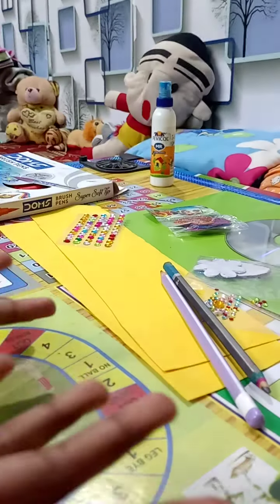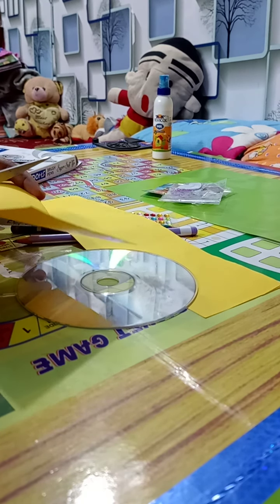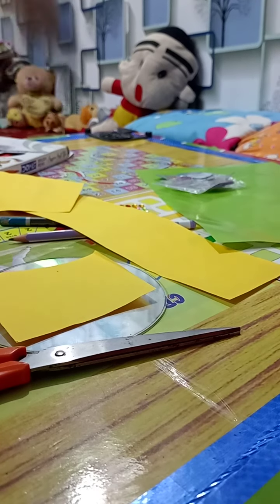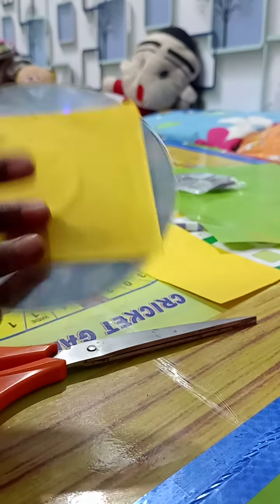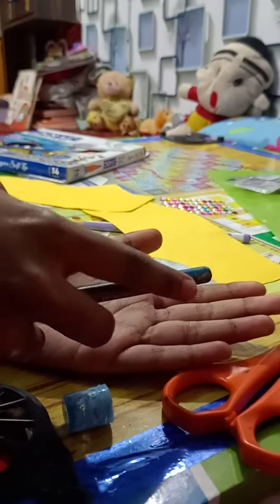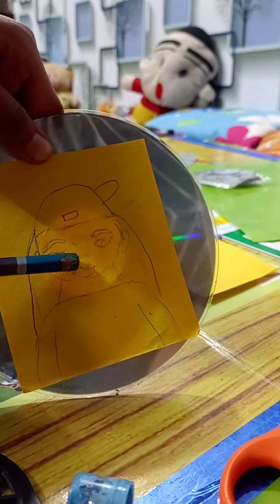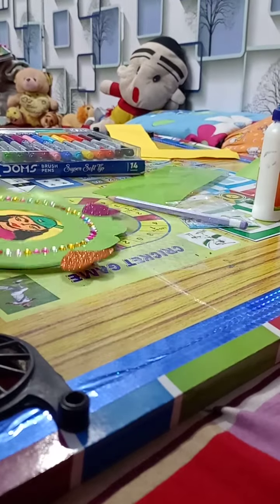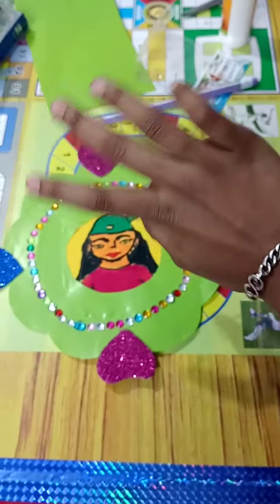CD CRAFT AT HOME.